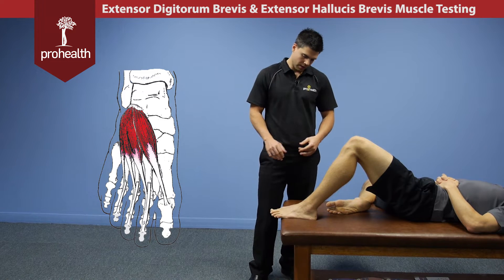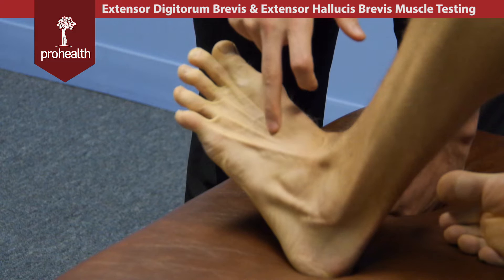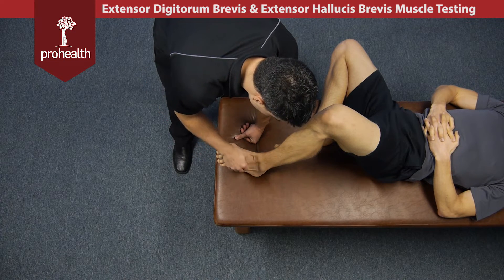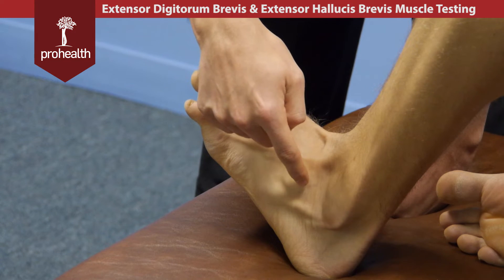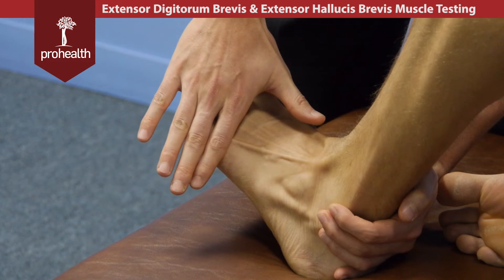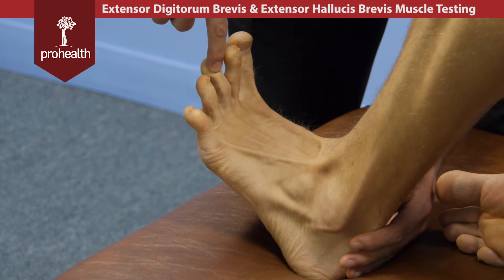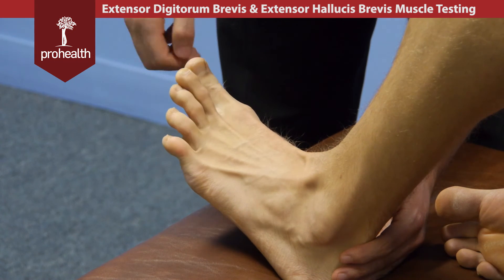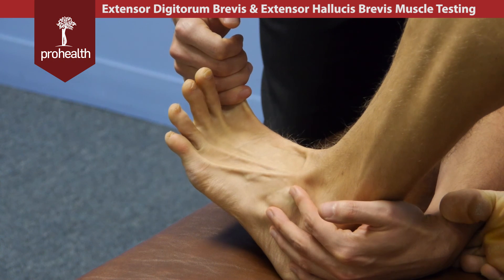Extensor Digitorum & Hallucis Brevis Muscle Test Palp Dr Vizniak Muscle Manual